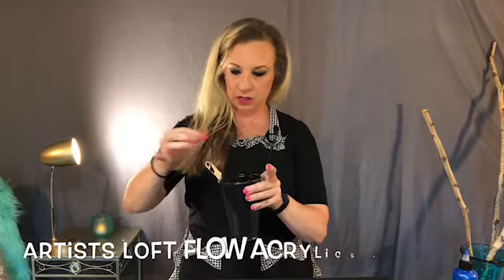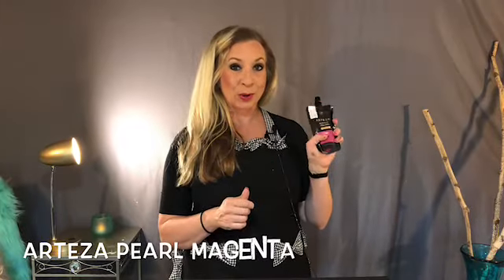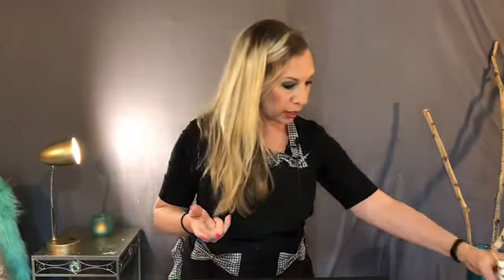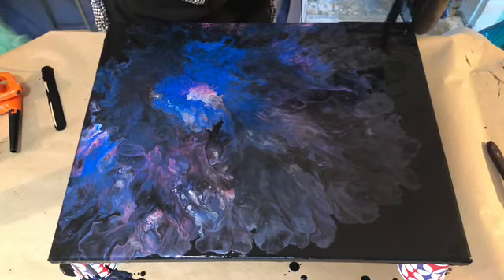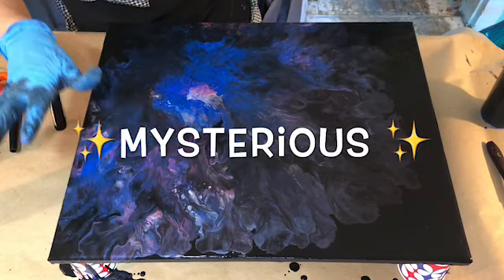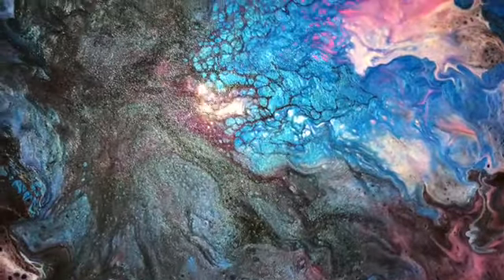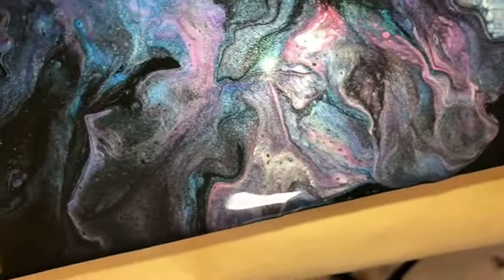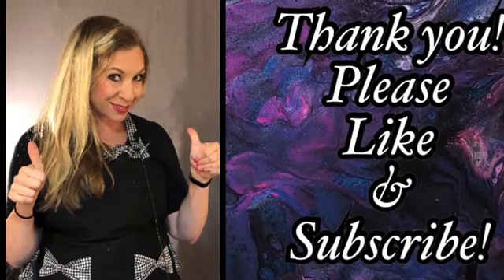Pour Painting with Hair Dryer For Beginners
Enjoy this pour painting done with a hair dryer using the dutch pour technique. Learn how to do a painting just like this. Black canvas acrylic pour painting. Artist Loft, metallic Decorate, Arteza, Golden, and Amsterdam pearl colors. This step by step how to Tutorial will teach you how to create a painting like this!

Products used for this painting include:
Artists Loft Flow Acrylics
Decoart Metallic Acrylics
Arteza Acrylic Paint
Amsterdam Pearls
Floetrol

I  hope you've found some creative inspiration and enjoyment from my channel!

Live-Love-Laugh and Paint! Inspire and Be Inspired!

💎 A lot of time and costs are involved in making videos. I would love to continue to Inspire you! I appreciate all support! When you watch my videos and "like" and "comment" on them, that does help my channel  A LOT. Thank you!!! Below lists a few ways to help me on my journey of inspiration and being able to continue to provide content and tutorials.

💎Tips are welcome!

If you love this piece, please give it a "thumbs up"

Fluid art is an abstract art form which involves working with a fluid medium along with various colorants/paints.

If you are just starting out your own adventure with this creative art form then my channel is perfect for you! You will have access to all of my latest tutorials which will teach you step by step how to create fluid abstract art. My channel is for everyone, whether you're a beginner, an established artist, or if you just enjoy watching the mesmerizing art unfold.